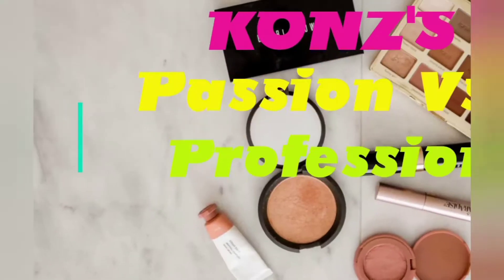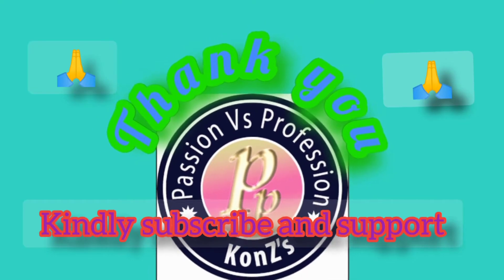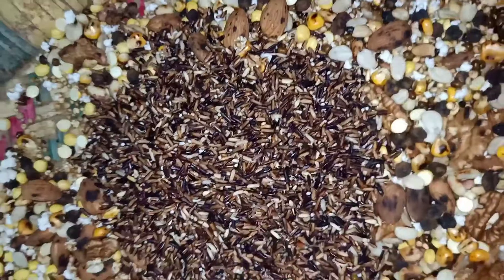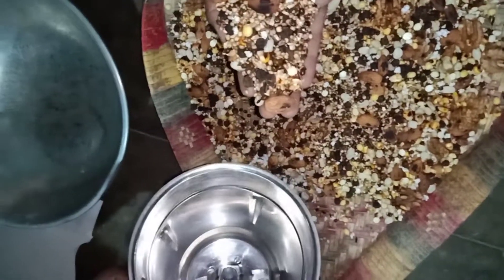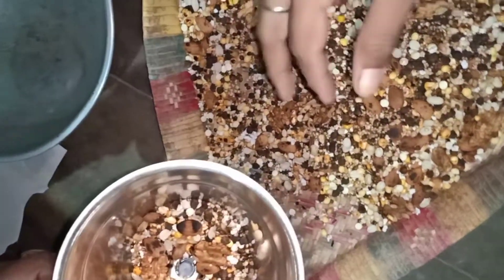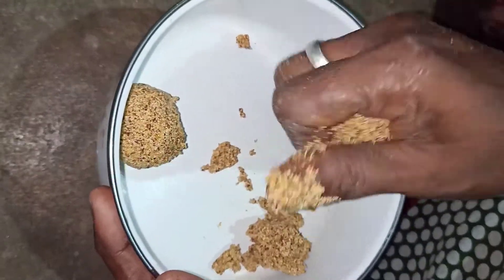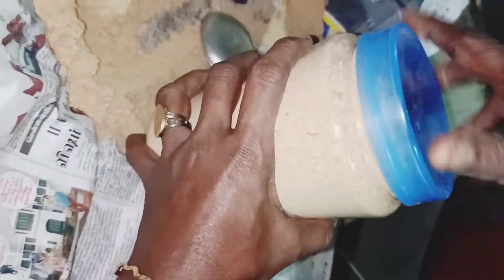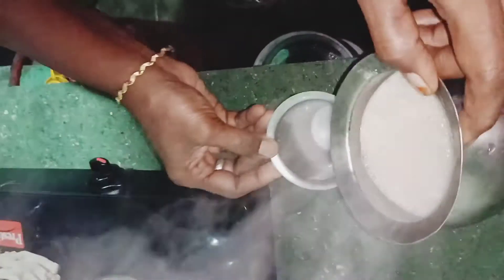healthy weight gain/immunity strengthen/how to gain a healthy weight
பாசிப்பயறு-200கி
கம்பம்புல்-200கி
சிறு புல்-200கி
பால் சோளம்-200கி
மக்கா சோளம்-200கி
கேழ்வரகு-200கி
நிலக்கடலை-200கி
பொட்டு கடலை-200கி
கொண்டை கடலை-200கி
பாதாம்-200கி
முந்திரி பருப்பு-200கி
வாதுமை கொட்டை-150கி
கருப்பு கவுனி அரிசி-200கி
ஏலக்காய்-தேவையான அளவு